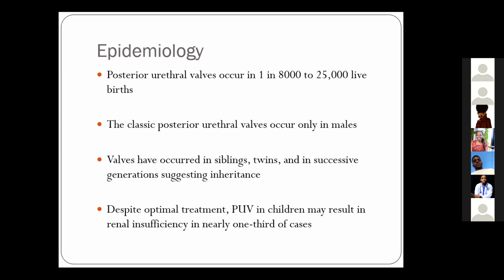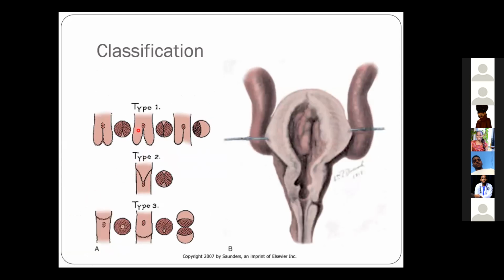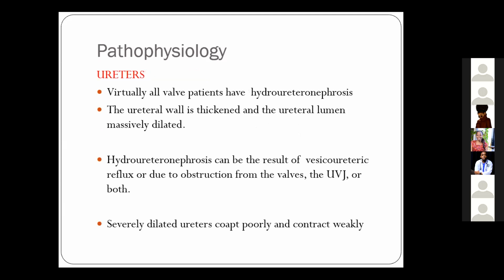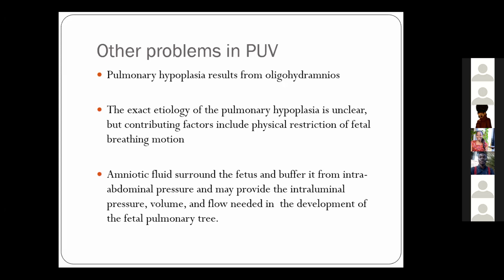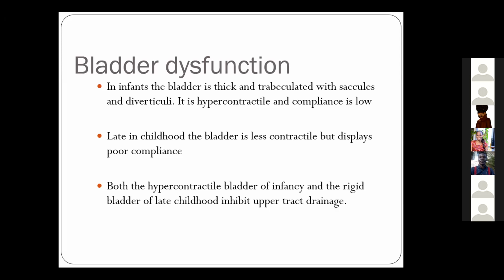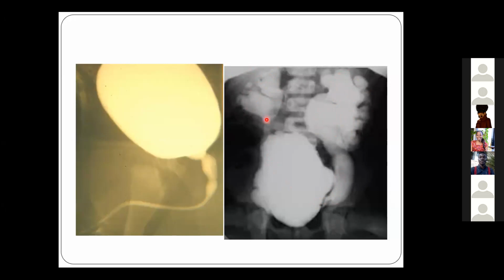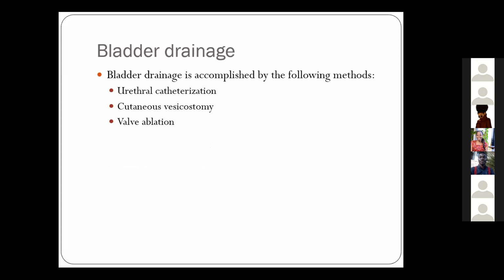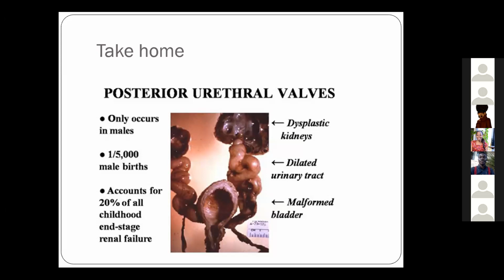Posterior Urethral Valves by Dr Marvin Mwesigwa, Consultant urologist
An online lecture on classification, pathophysiology, clinical presentation and management of Posterior Urethral Valves at Mbarara University of Science and Technology